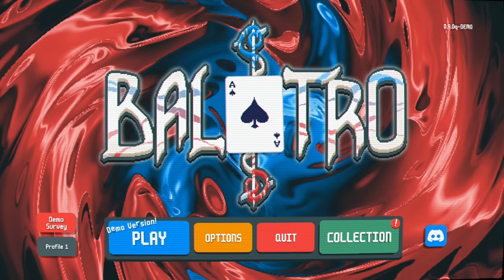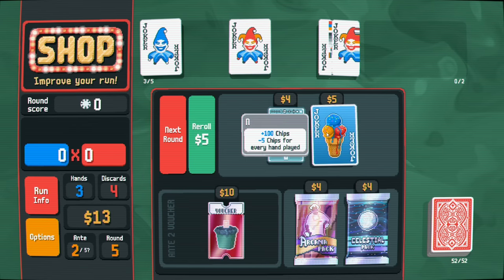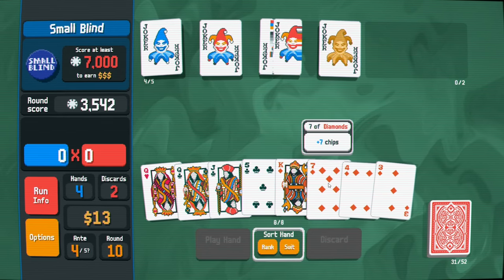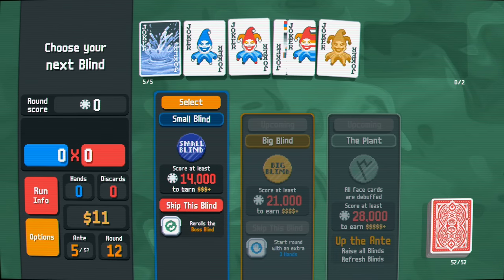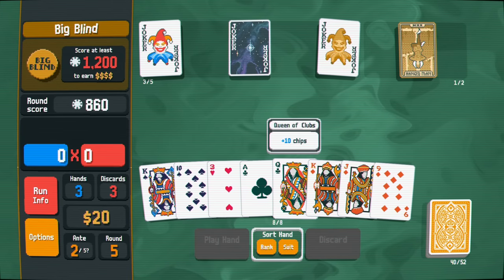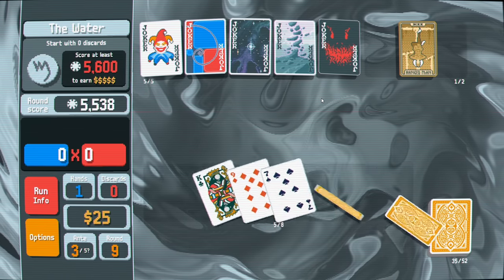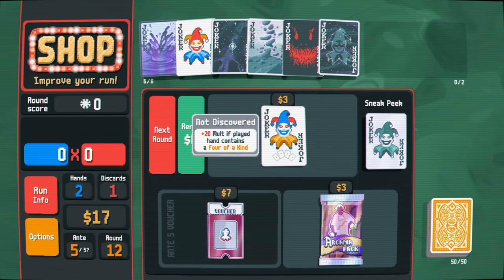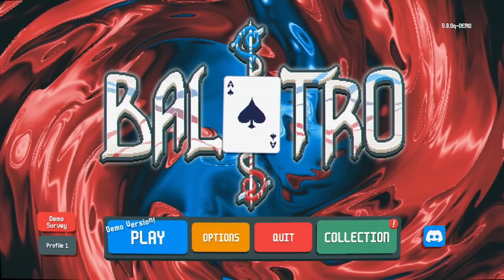The NEW way of playing POKER! | Balatro